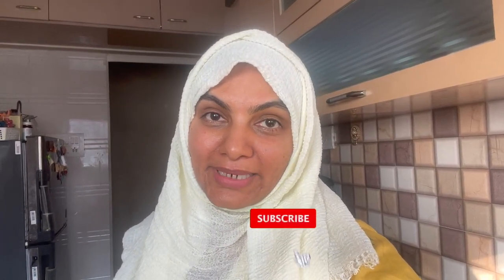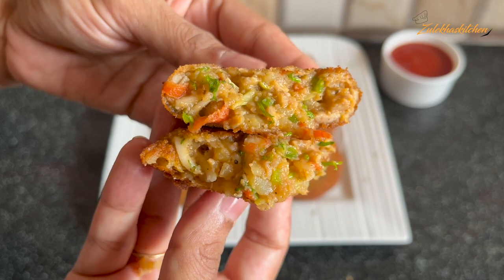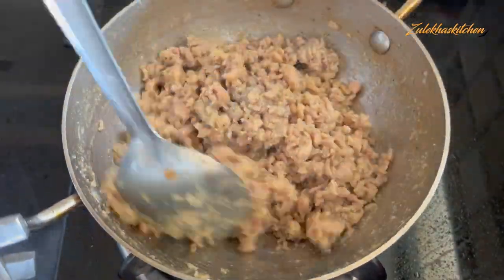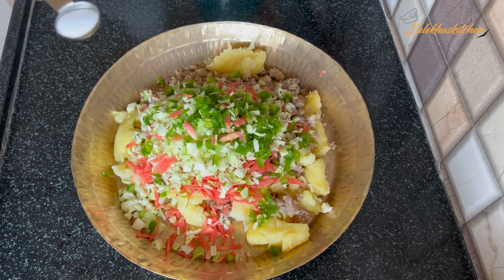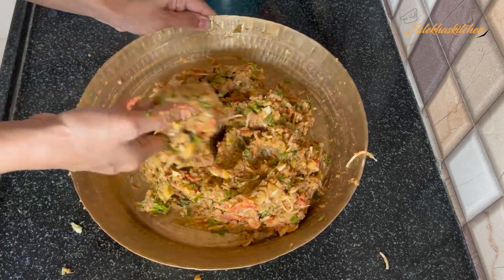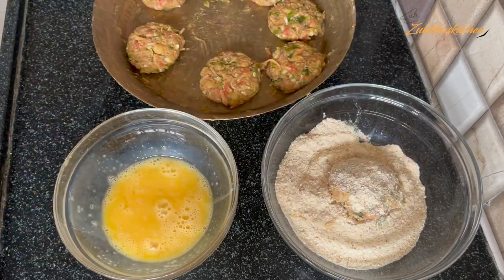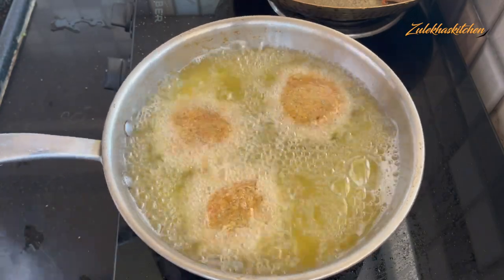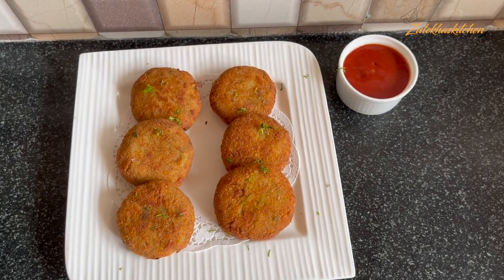Chicken Chinese Cutlet Recipe Freeze and Store | चाइनीज़ चिकन कटलेट | Ramadan Recipe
chicken chinese cutlet recipe. chinese chicken cutlet recipe in hindi. indo chinese chicken cutlet. street food chinese cutlet. chicken chinese kabab. ramzan special chicken chinese cutlet. iftaar recipe ideas. how to make chinese chicken cutlet at home. homemade chicken cutlet recipe in urdu. indian style chicken chinese cutlet. chicken chinese kabab ki recipe. mix vegetable cutlets recipe. vegetable cutlets recipe in urdu. vegetable cutlet. chinese cutlets banane ka tarika. crispy chicken cutlet. crunchy chicken cutlet. homemade chinese cutlets banane ka tarika. chinese kababs ki recipe.